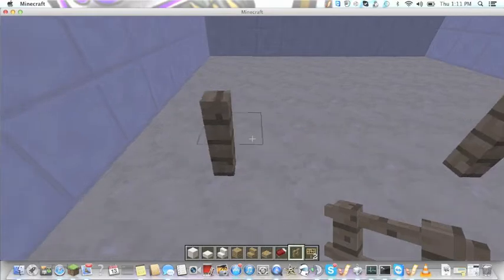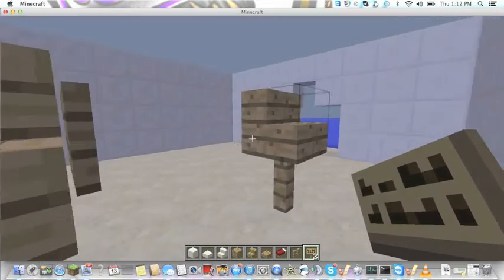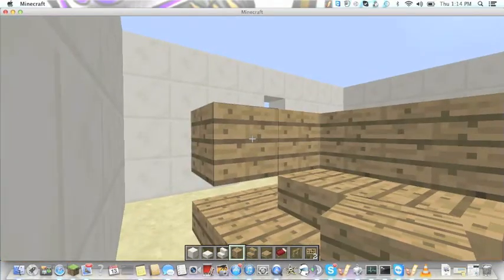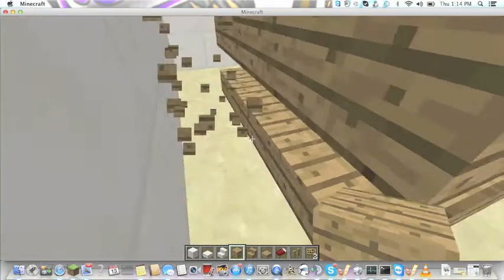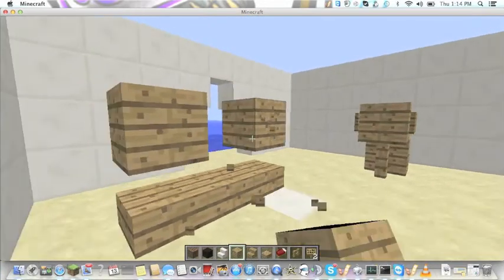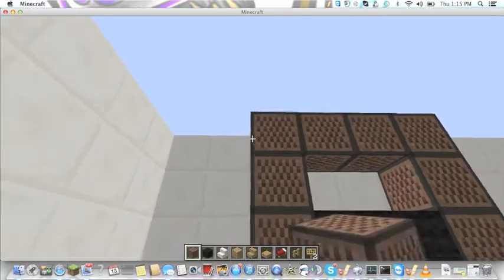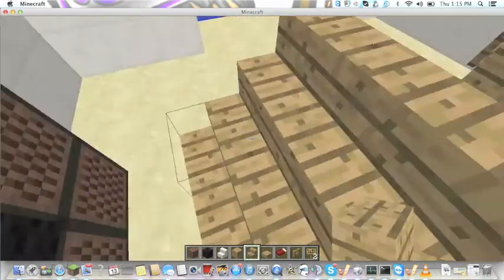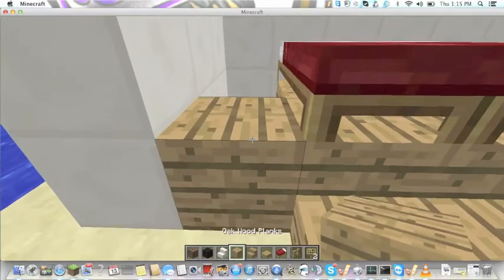Making simple But Cool And Useful Furniture In Minecraft